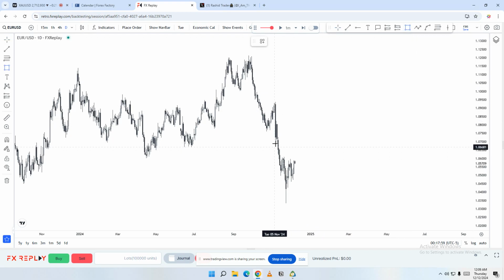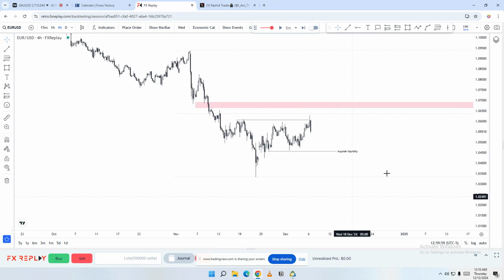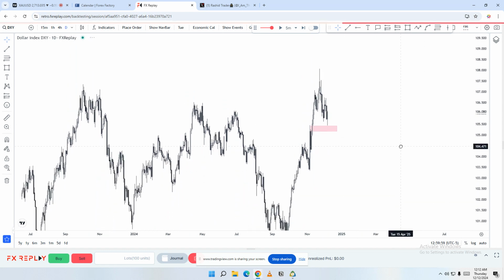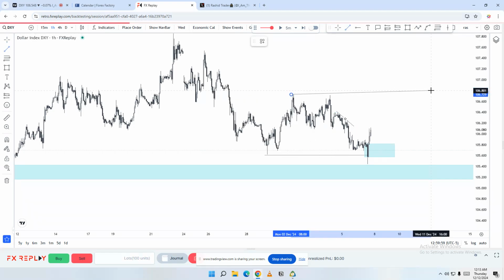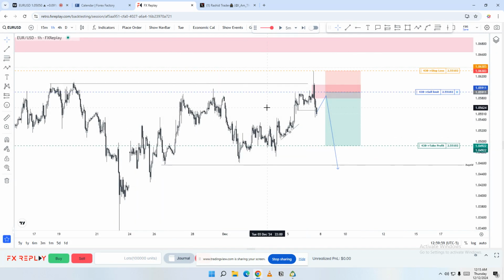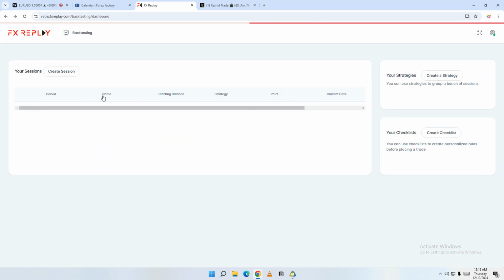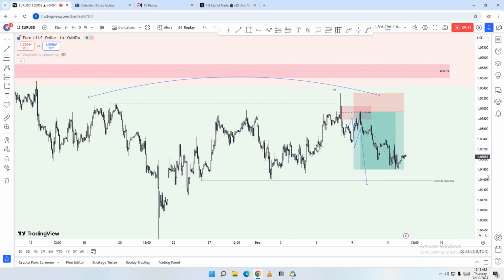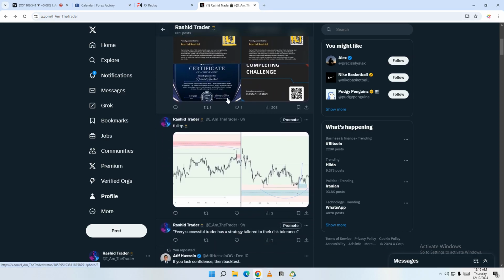EURUSD TRADE BEARK DOWN.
Hello traders in this video i break down the trade I took on EURUSD using the ICT concepts.
MY ONLY TWITTER ACCOUNT: @I_Am_TheTrader
WHY ICT TRADING STRATEGIES MIGHT BE HOLDING YOU BACK FROM TRUE SUCCESS. Part 1 • WHY ICT TRADING STRATEGIES MIGHT BE HOLDONG YOU BACK Part 2